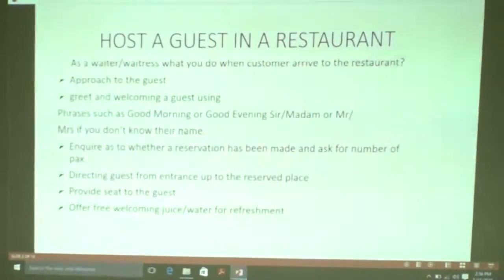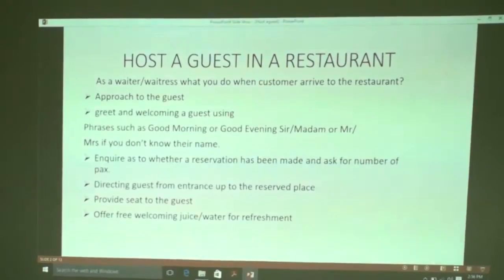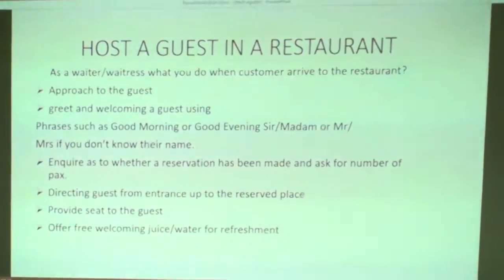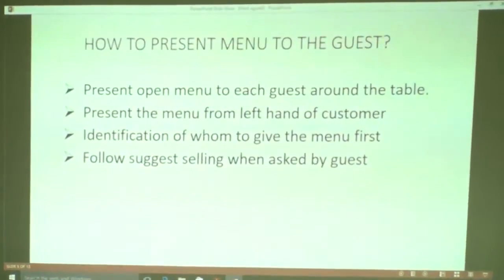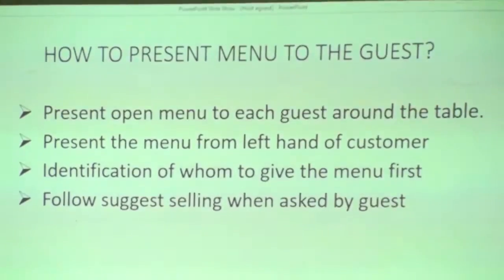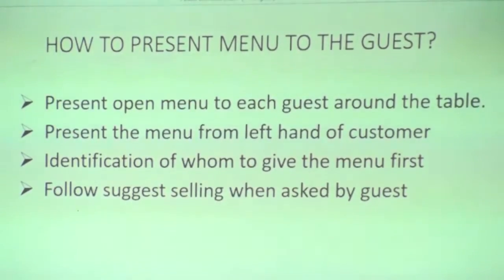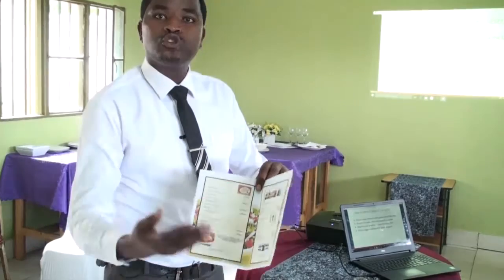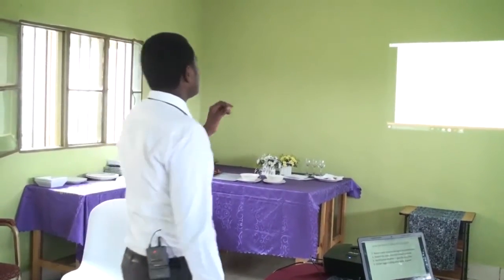Hosting Guest in Restaurant